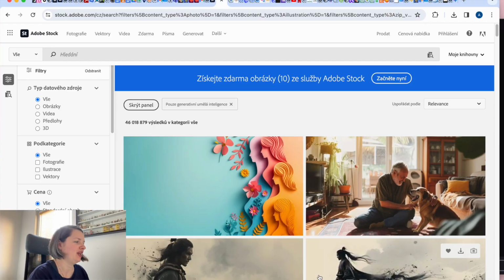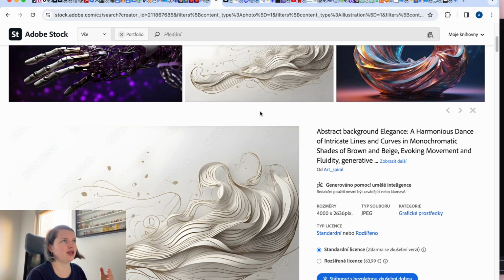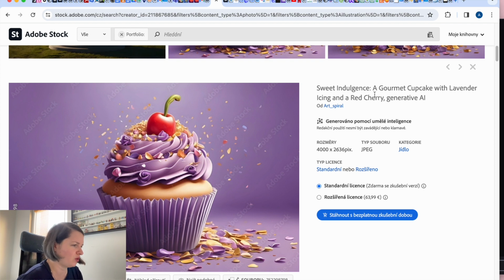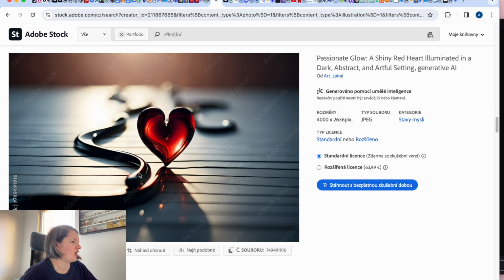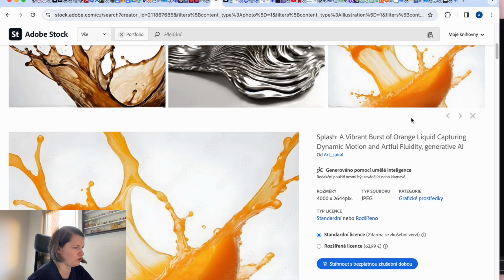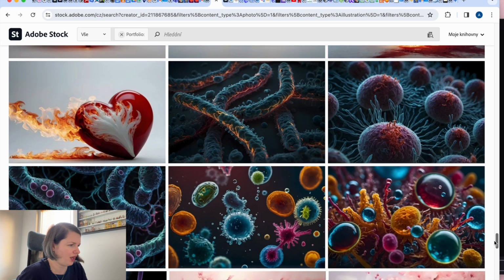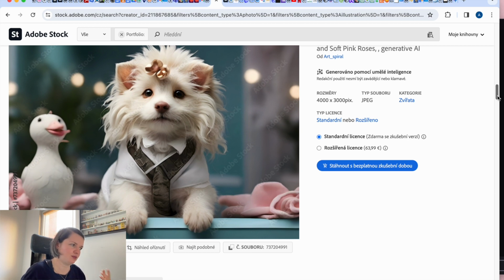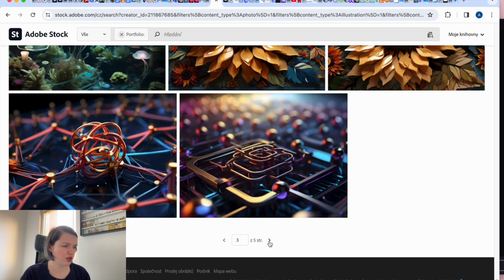Selling AI on Adobe Stock Portfolio Review / Why 0$???